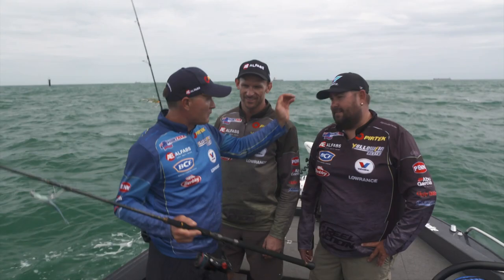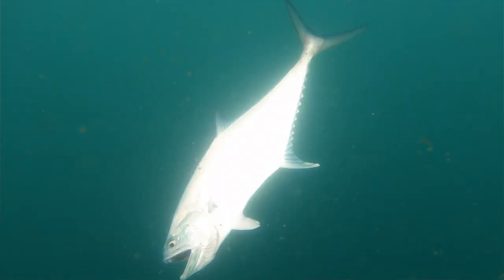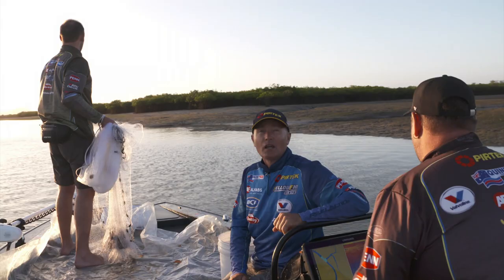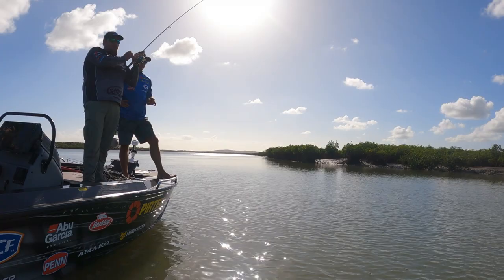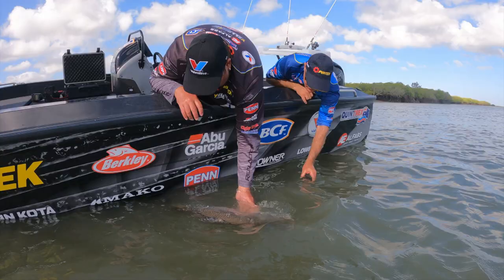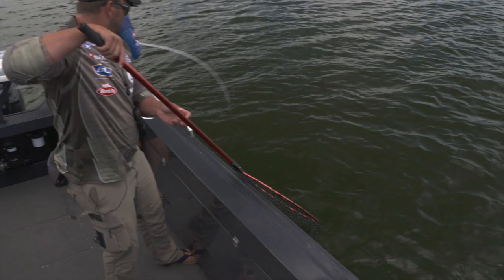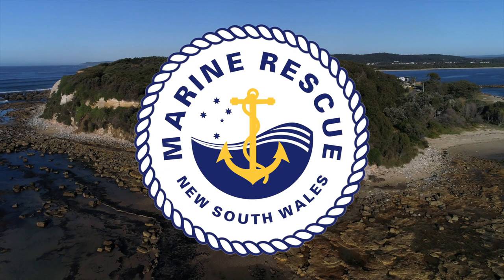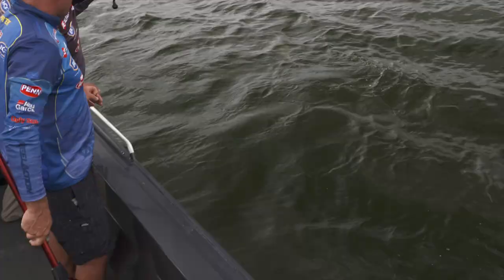How to fish the Gladstone region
Reel Action Series 9 Episode 18
Fishing the Gladstone region

Gladstone offers a range of fishing experiences, Guesty, Justin Nye and Danny Johns hit the shipping channel targeting queenfish before turning their attention towards saltwater barra.
The lads finish the show with a morning spent trolling for impoundment barra in Lake Awoonga.